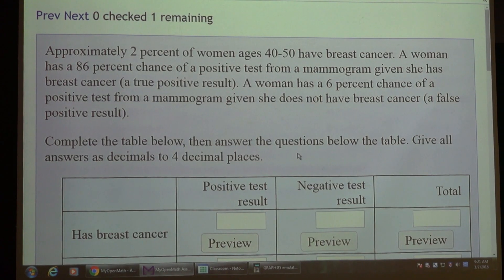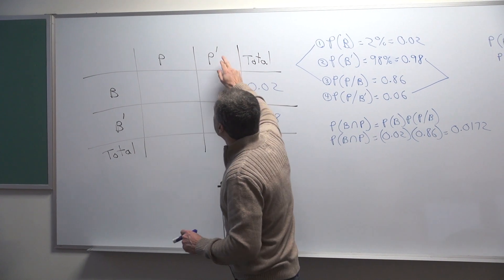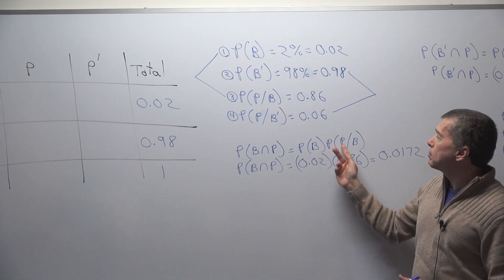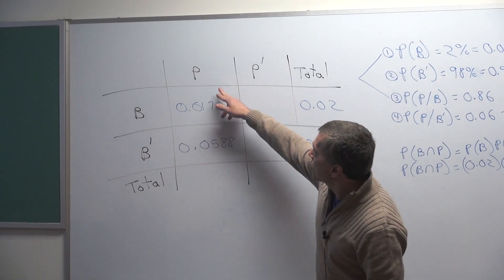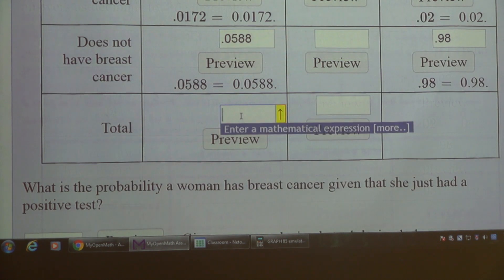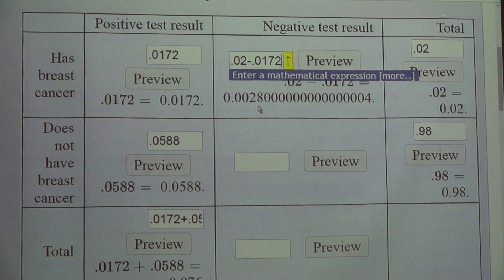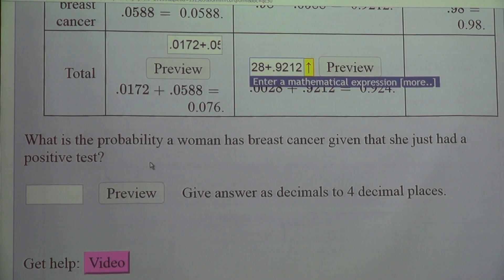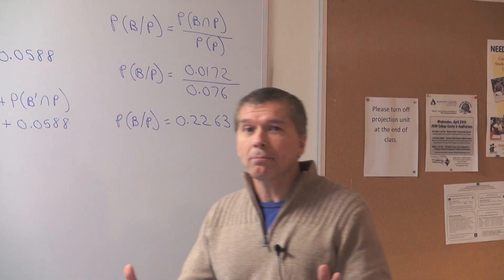Breast Cancer Problem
Probability example, Breast Cancer